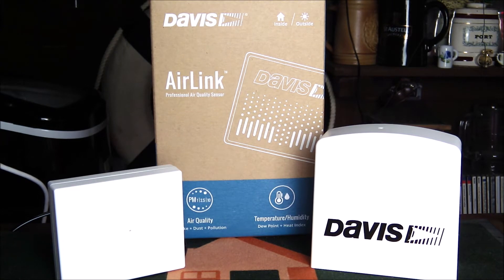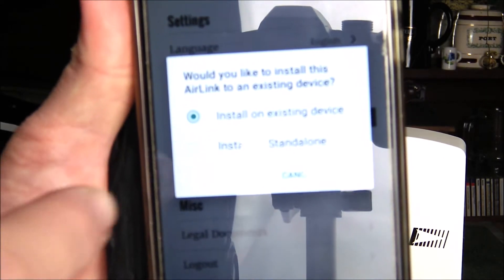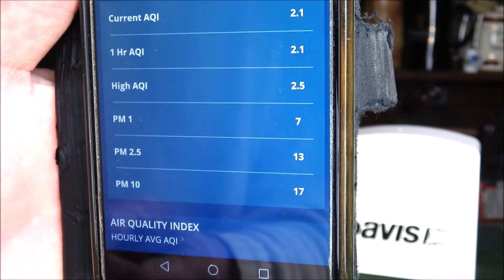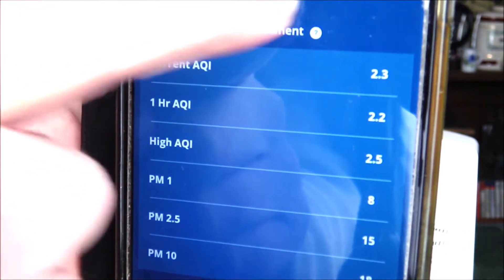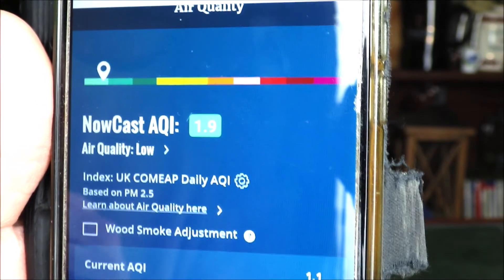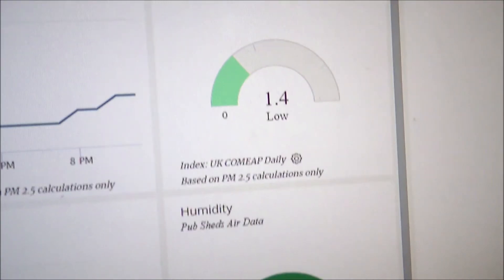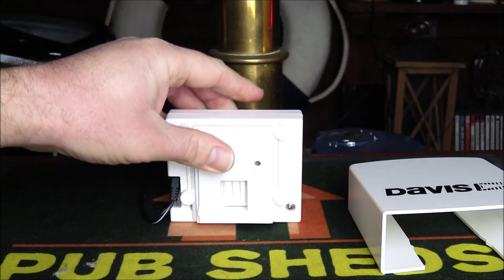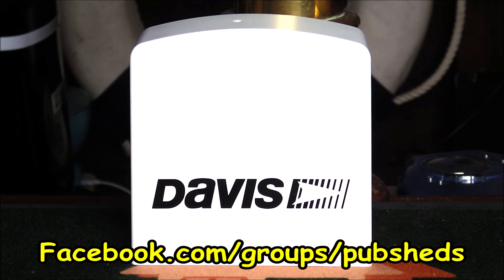**REVIEW** Davis AirLink Professional Air Quality Sensor - DavisInstruments.com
**REVIEW** Davis AirLink Professional Air Quality Sensor -

Kindly provided for review by: DavisInstruments.com

THE INVISIBLE DANGERS OF AIR QUALITY: The air inside and outside your home is invisible. Even when it is dangerous. Breathing polluted air can lead to serious health issues, especially in children and adults with respiratory and health issues.
KNOW WHAT YOU BREATHE: AirLink accurately measures particulate matter for PM1, PM2.5, and PM10 to give you easy-to-understand graphs and color-coded Air Quality Index (AQI) reading based on inhalable particles that are small enough to penetrate deep into the lungs and enter the bloodstream.
ACCURATE: Measures particulates as small as 0.3 micrometers with an accuracy of +/-10 micrograms per cubic meter in concentrations.
REAL-TIME READINGS: See updates on your phone and computer every minute.
GLOBAL AIR QUALITY INDICES: Choose from a growing list including US, Canada, Mexico, China, EU, UK, Australia, India, and South Korea.
WI-FI CONNECTED: Easily connect AirLink to your Wi-Fi network to send data to the Davis Cloud.
PAIR WITH A WEATHER STATION: Use multiple AirLinks as stand-alone sensors or easily merge with your Davis weather station.
COMPACT, QUIET DESIGN: Low profile design with near-silent fan mounts on a wall or sits on a countertop.
SIMPLE SETUP: Quickly install AirLink inside or outside by following the simple directions on the free WeatherLink app.
1-YEAR LIMITED WARRANTY: Enjoy peace of mind with Davis’s reputation for quality and durability.